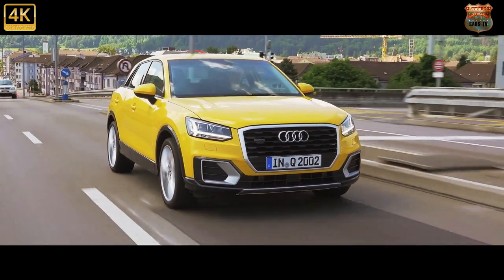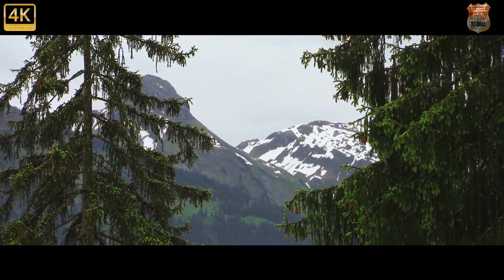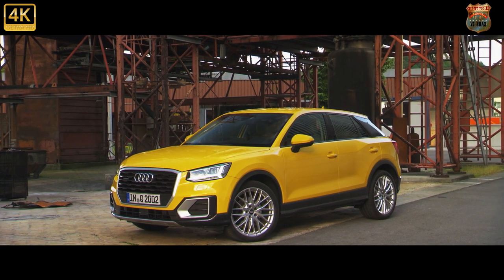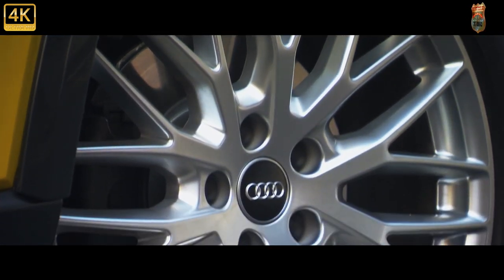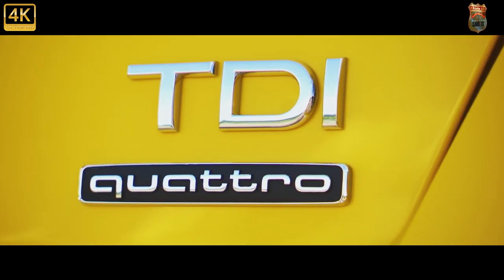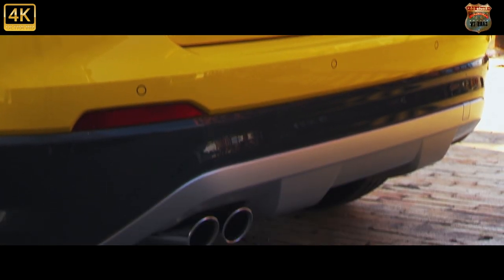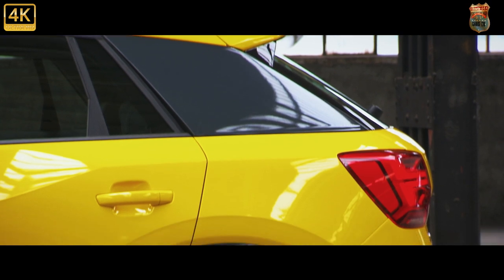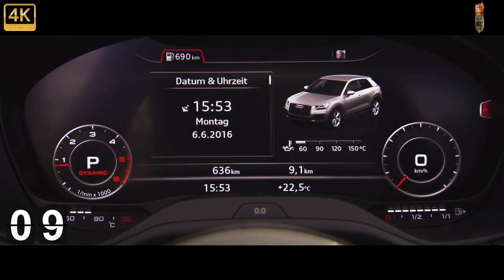⛽2022 AUDI Q2 SUV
The new Audi Q2 SUV guarantees fantastic fun at the wheel thanks to its powerful drive and innovative technologies. Available as standard, the progressive steering ...